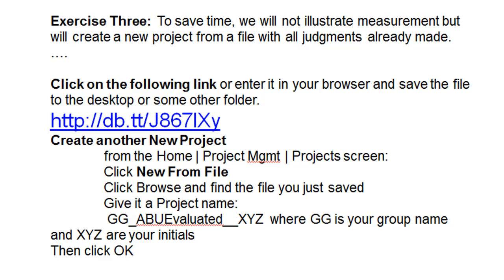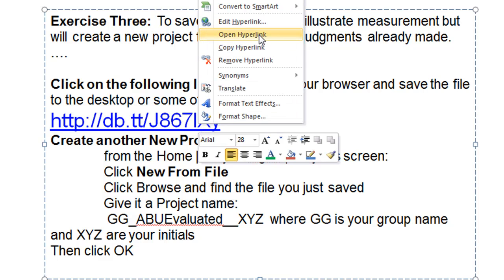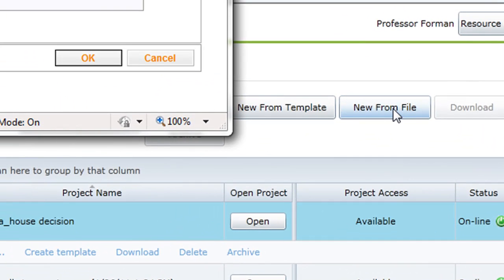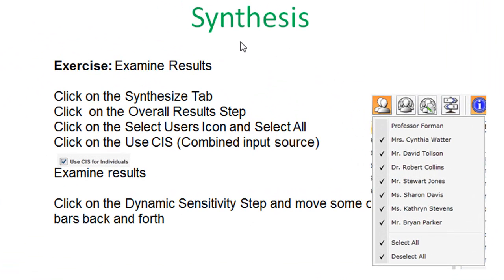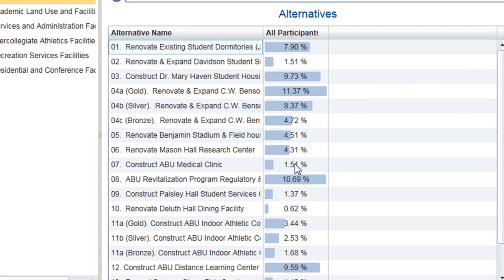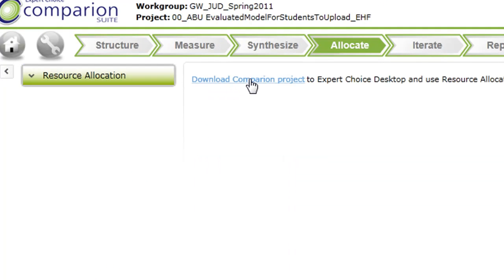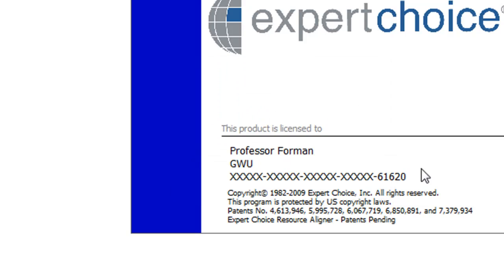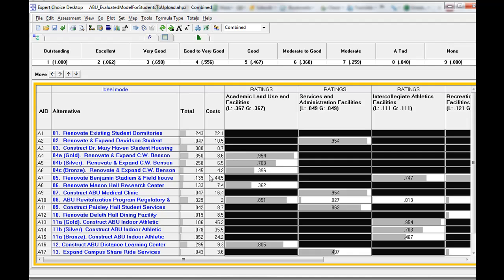RA ABU Video03 Evaluated